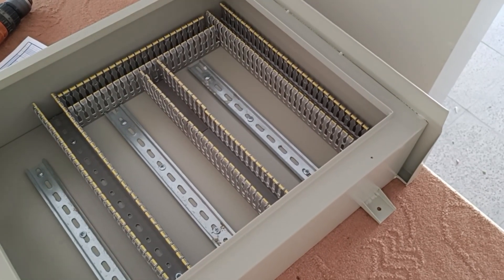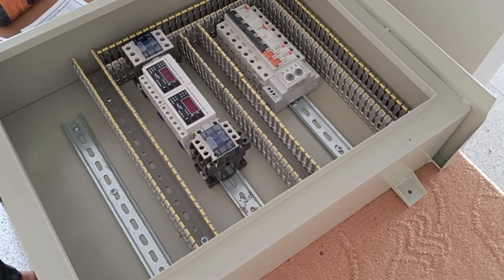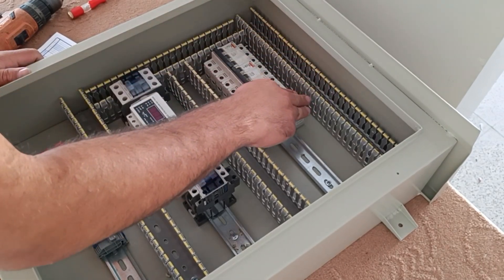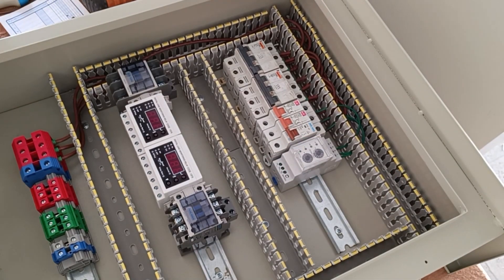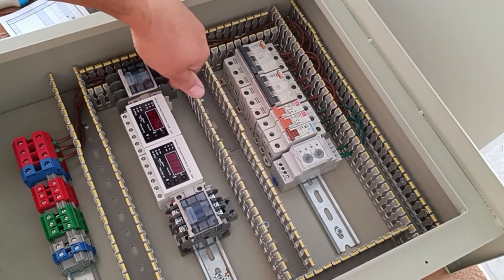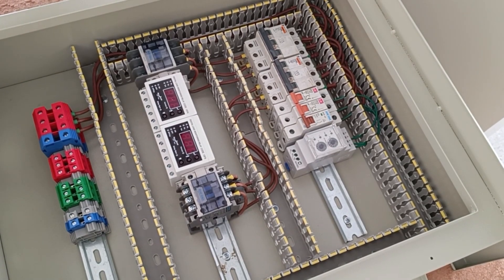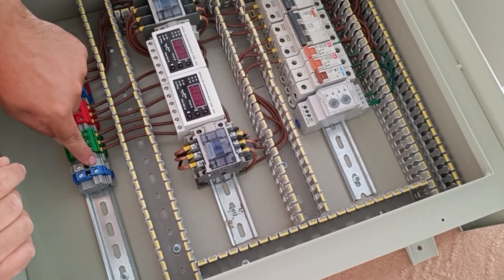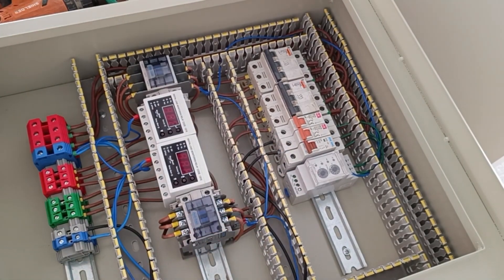electrical control panel wiring toturial(with diagram)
In this video, we want to wire a three-phase electrical panel. This electrical panel includes two three-phase outputs, in which all protective equipment such as three-phase monitoring relay, miniature switch, current controller relay, etc. are used, as well as their wiring method has also been taught
I hope you enjoy watching this